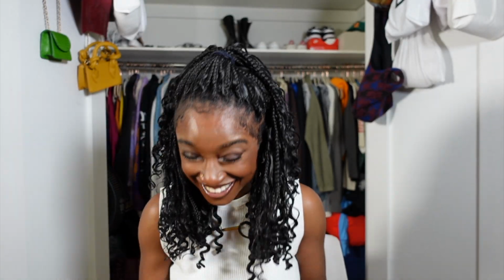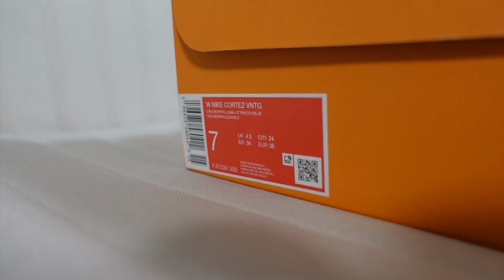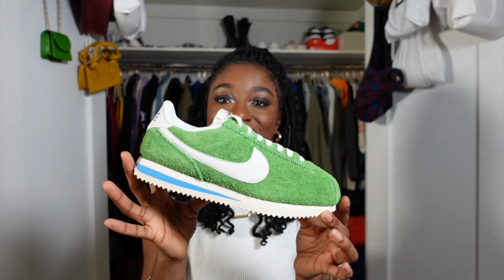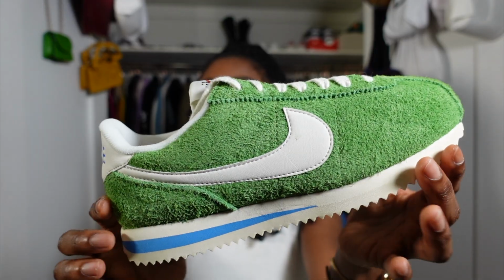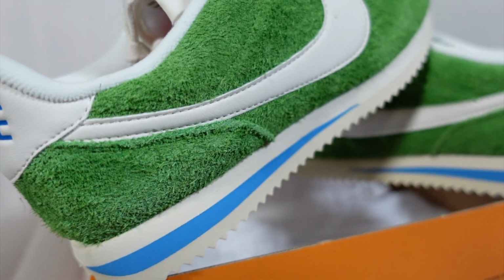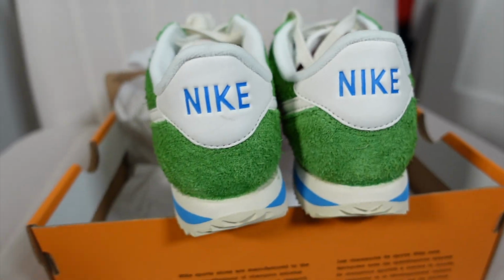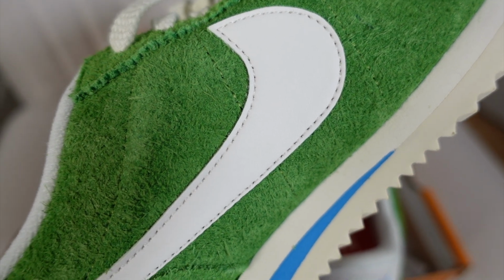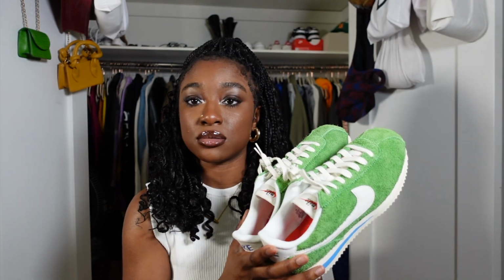NIKE CORTEZ VINTAGE IN CHLOROPHYLL SHOE REVIEW & STYLE WITH ME | rareafrican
▽ P R O D U C T S  U S E D :
 Nike Cortez Vintage Sneaker:

▽ F A Q:
- What’s your ethnicity? Ghanaian & Ivorian (Nzema tribe baby!)
- What camera and lighting do you use? Sony ZV-1 & a ring light